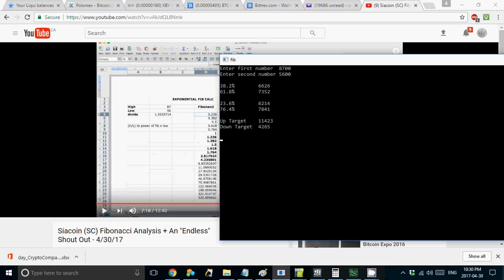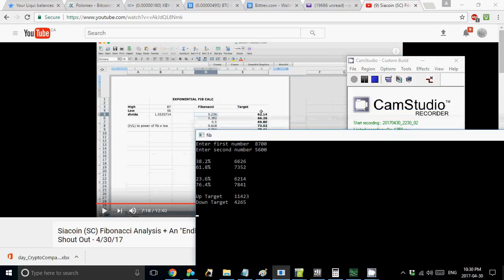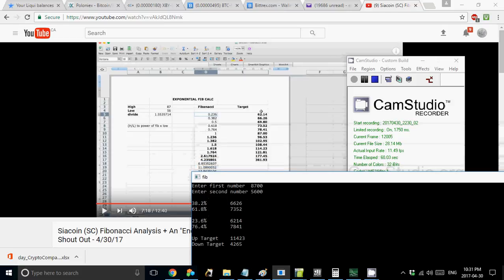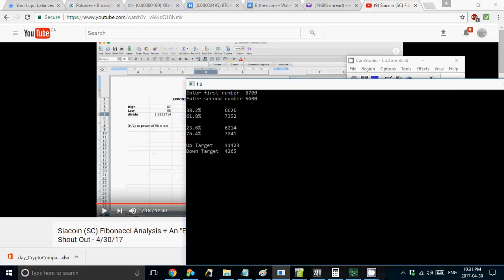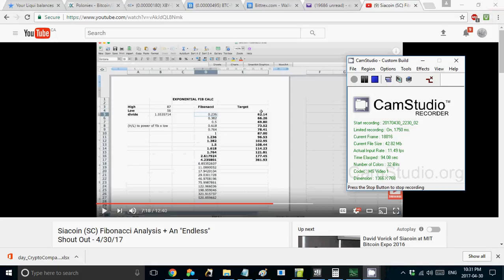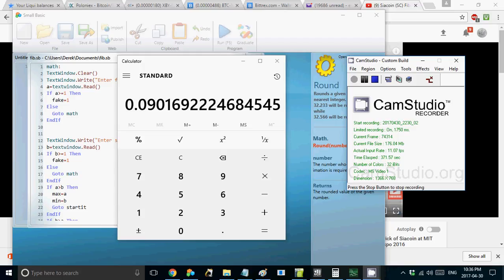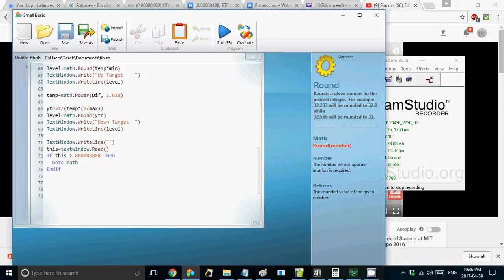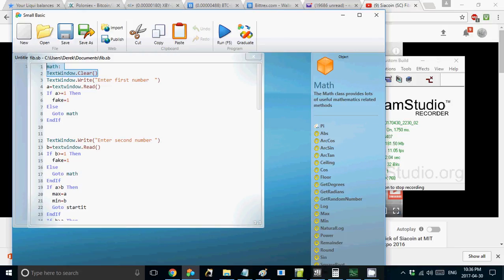Video Reply: JoeInGeneral and Fib Calculator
JoeInGeneral Channel

Above site has the code I made for my program.  The link is the code you will need to paste into smallbasic.  Go to the main smallbasic website to download the file.   After you do this save the file and you will have an (EXE) ready to go in your folder you saved this in.  I pinned mine on my taskbar for easy work.  You don't need to have smallbasic open to run the program once you save it.

1bUUj1qbkadvN18tmkAVm53SoWmRp4PkS